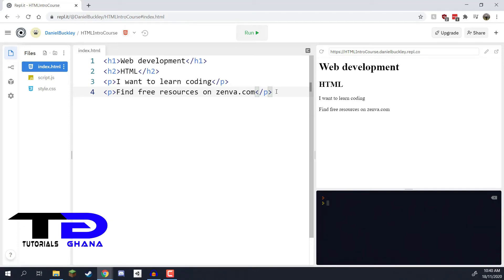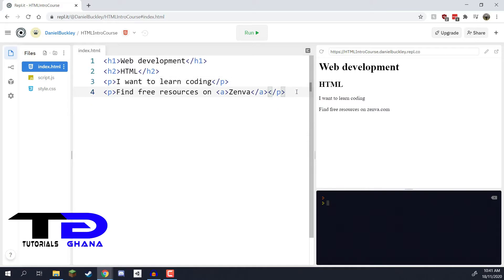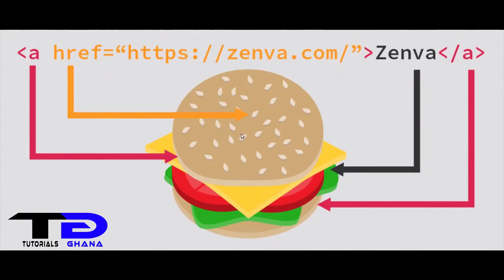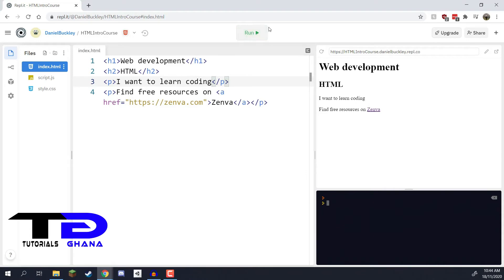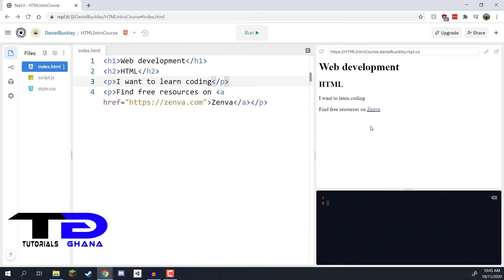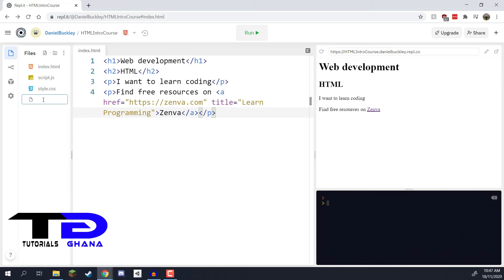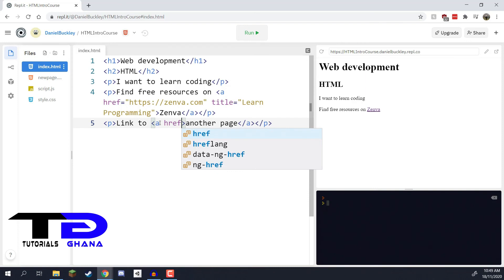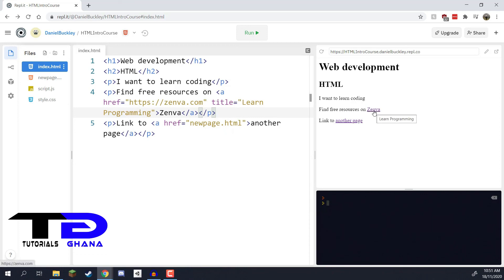Introduction to HTML | Create Links in HTML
Tutorials Ghana In collaboration with Alison Online Courses

html tutorial for beginners full course,
html tutorial for beginners full course in hindi,
html and css tutorial for beginners full course,
html and css tutorial for beginners full course in hindi
html for beginner full course